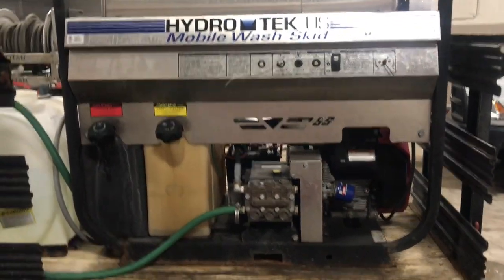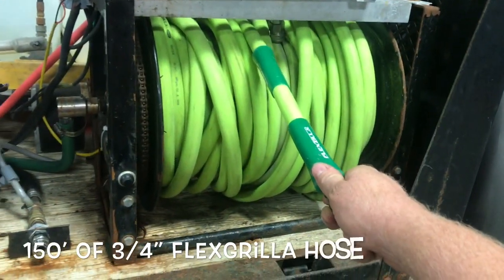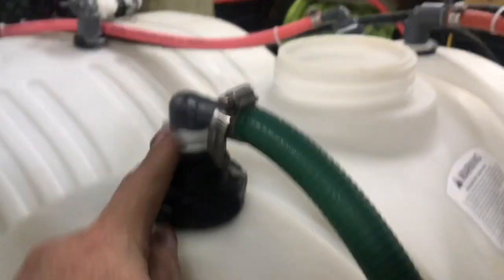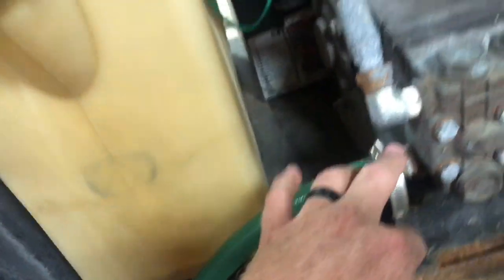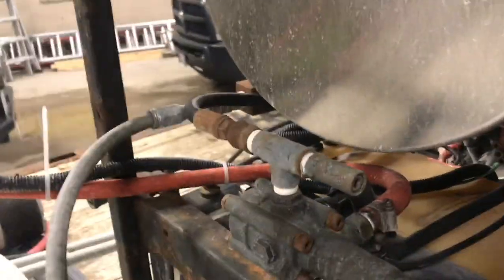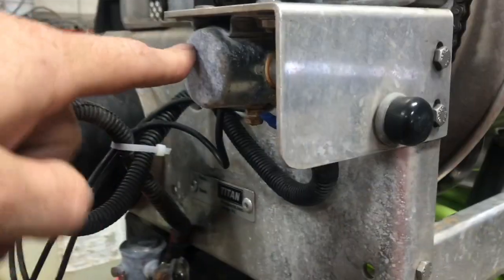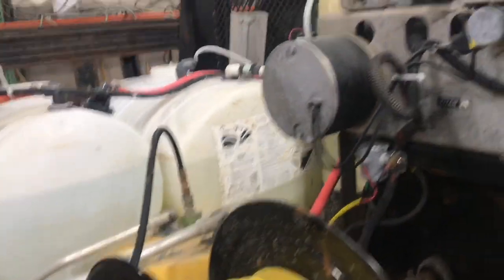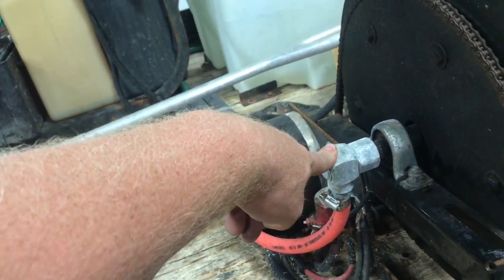How To Plumb A Pressure Washer Rig | Truck Or Trailer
So this unit is a 5.5 GMP Hydrotek hot water unit. This will also work for 8 GPM pumps also.

1. We use 150 feet of 3/4 Flexgrilla garden hose
2. From hose reel to buffer tank we use 1" hard suction Hose
3.From bottom of buffer tank to  pump we use 1" hard suction line to feed the pressure washer pump.
4. Pressure washer pump to down stream injector use two wire pressure washer hose rated at 6000 PSI.
5. Pressure wash hose on reel are 4 sections of 50' two wire pressure wash hose.

HELPFUL RESOURCES

OTHERSTUFF